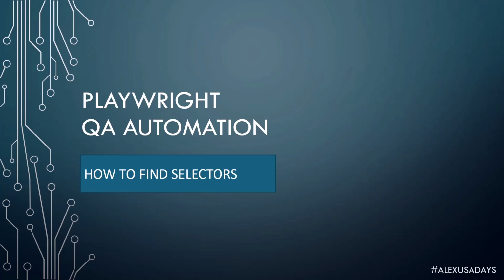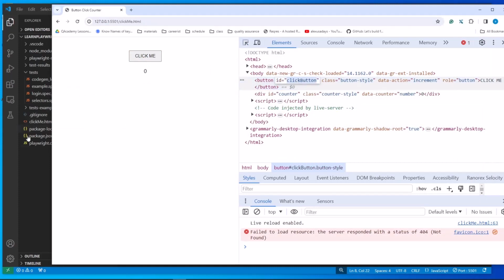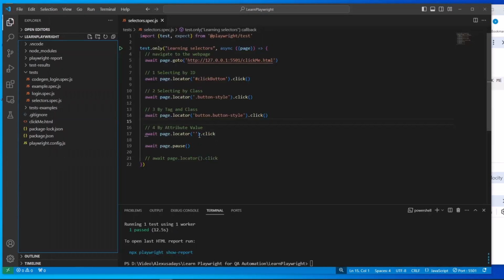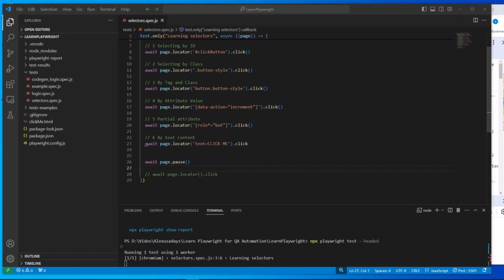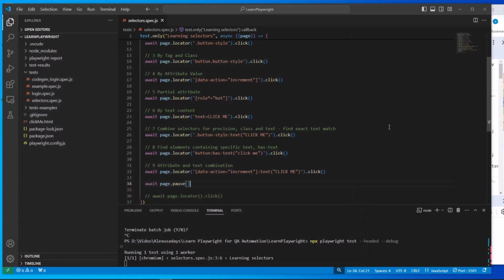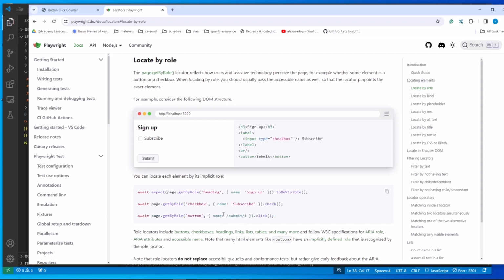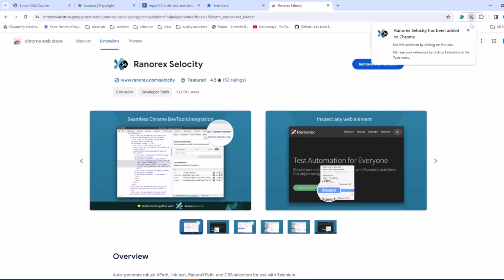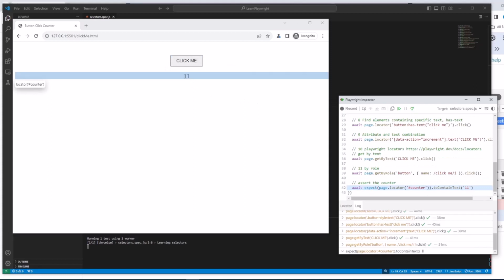Automation QA: How to Locate Selectors with Playwright - Part 5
What is in this video:
00:27 - Plan for Playwright Selectors video
02:01 - Launch clickMe HTML
04:38 - Playwright Select by ID
08:34 - Playwright Select by Class
09:58 - Playwright Select by Tag and Class
11:55 - Select by Attribute Value
16:46 - Select by Partial Attribute
18:36 - By text context
20:20 - Combine Selectors
22:58 - Find elements using has-text
24:46 - Using attribute and text combination
26:58 - Playwright built-in locators
34:19 - Assert the counter
38:08 - Using Ranorex Selocity for Locators
43:08 - Running thru all locators